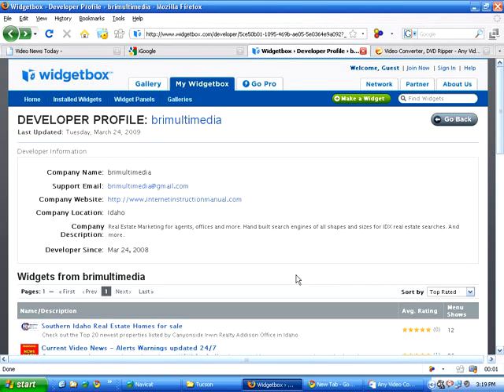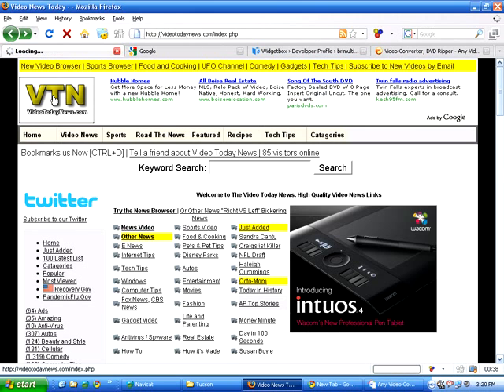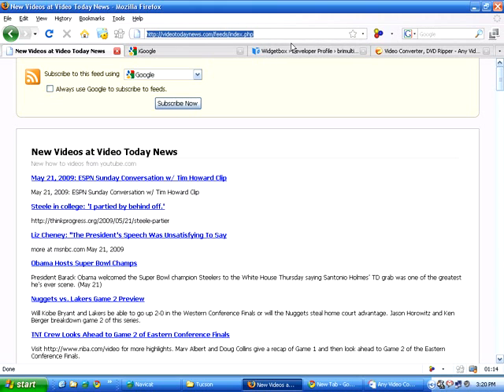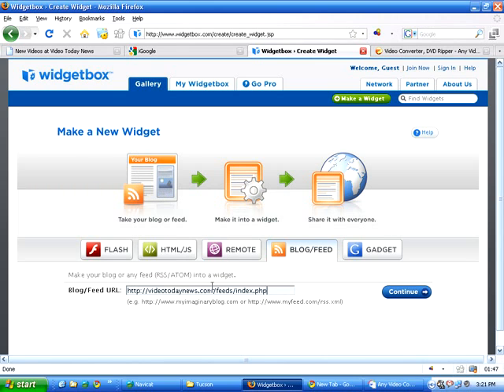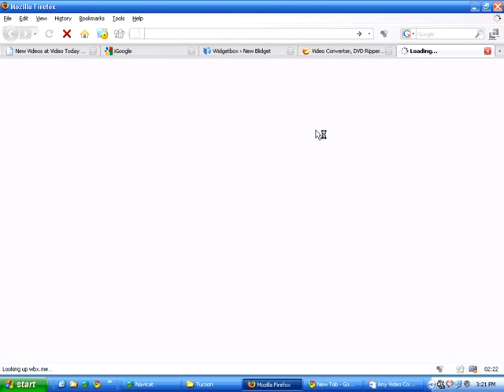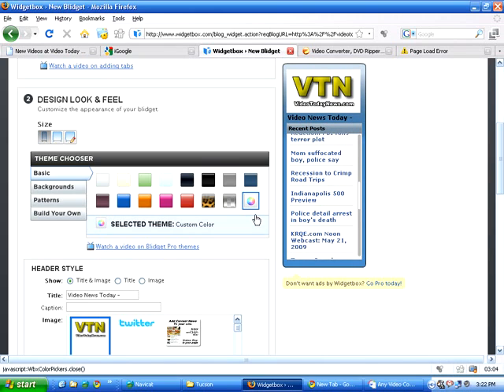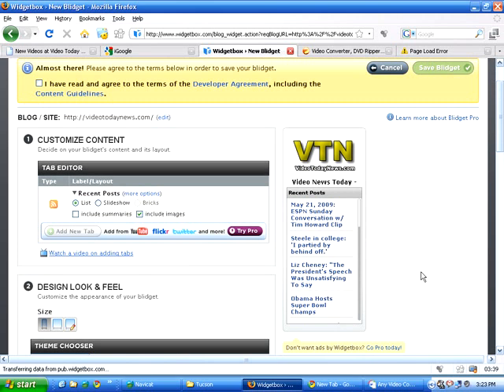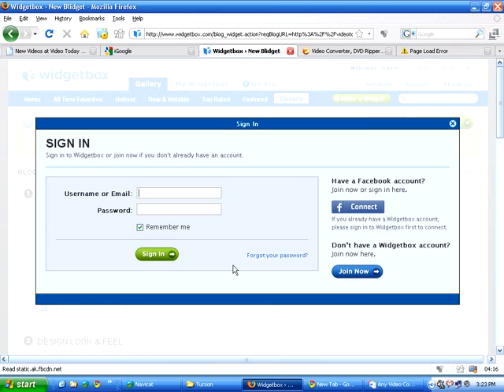How to make a widget from any RSS feed to add to your blog or website.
Search the web for your favorite RSS feeds and use them to build a widget for your site. Great way to add additional content to your site to keep people coming back.